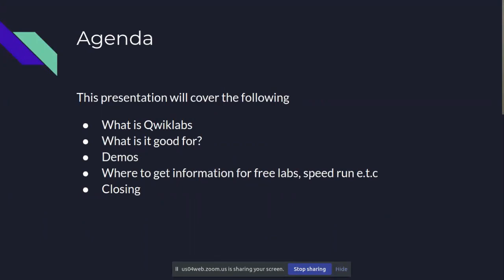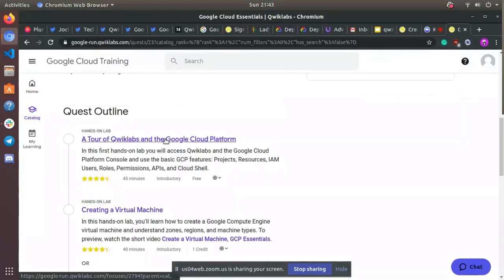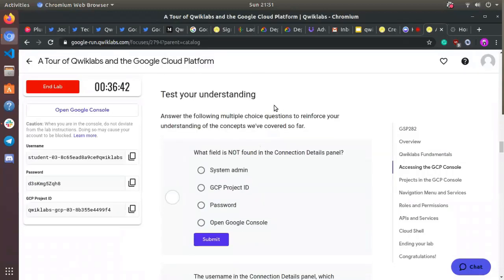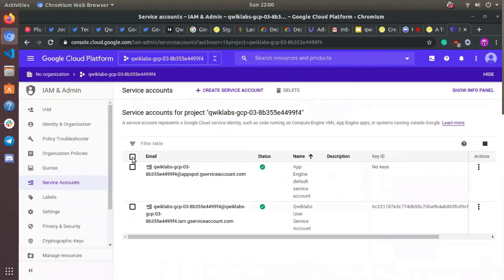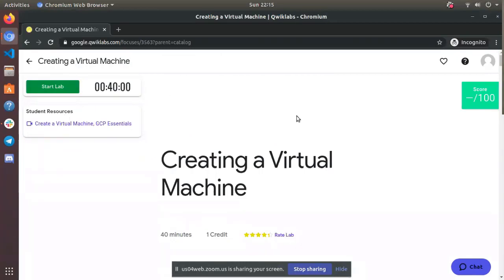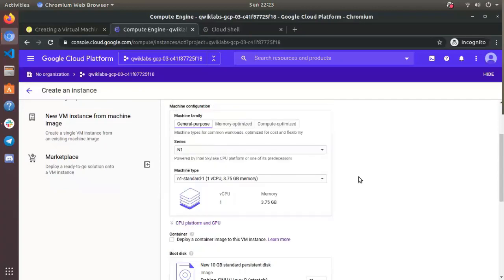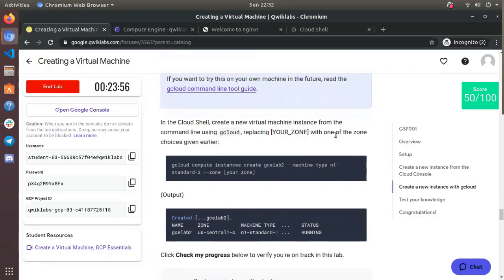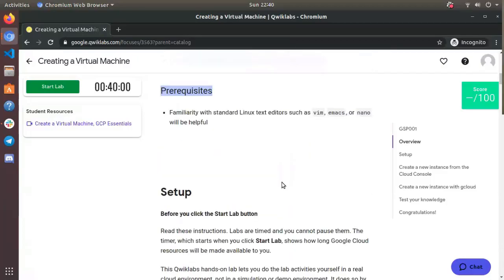Introduction to Qwiklabs and Google Cloud Platform by Omar Mohamed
In this video tutorial our community member from Kenya Omar Mohamed walks you through the basics of the Qwiklabs learning platform and gives a quick introduction to the Google Cloud Platform interface.

This video tutorial was recorded on 3-May-2020.